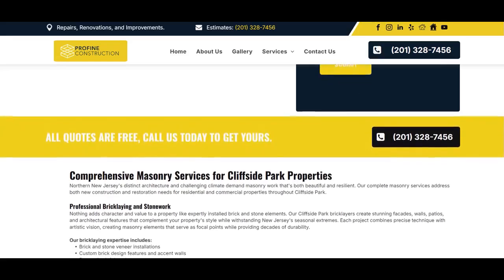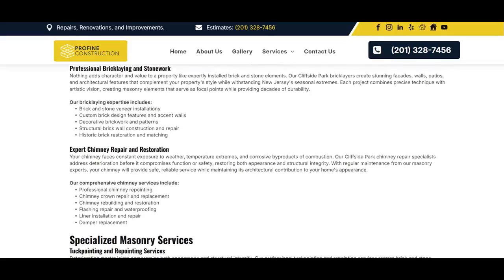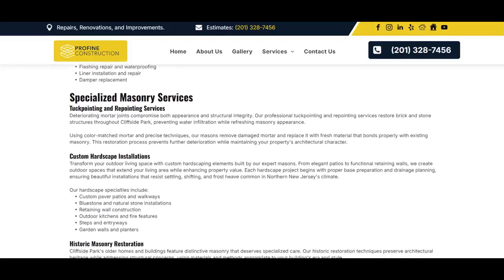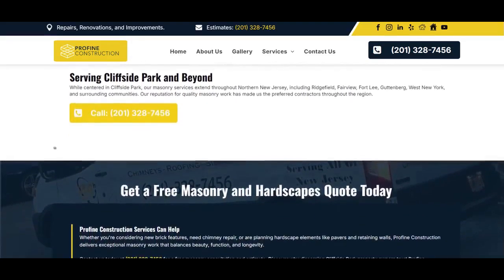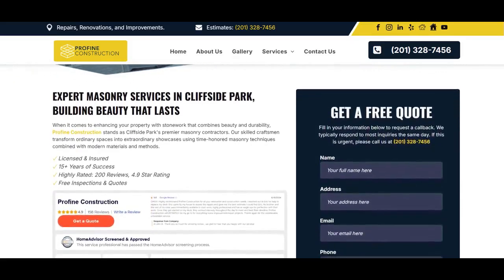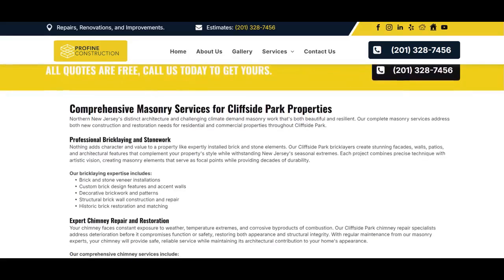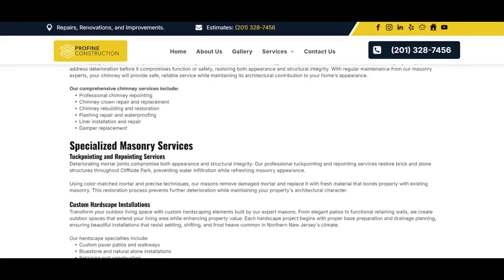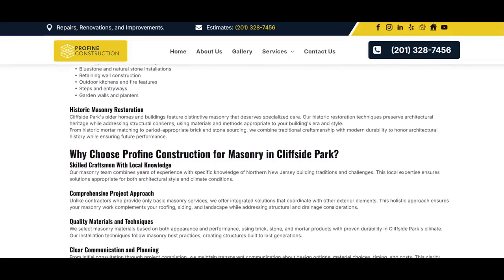Masonry Contractor, Tile Installation Cliffside Park, NJ | Profine Construction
For over 15 years,  Profine Construction has provided New Jersey residents and businesses high quality, reliable all-purpose contracting. We quickly expanded and emerged throughout New Jersey communities, helping residents and customers fix their homes.

Comprehensive Masonry Services for Cliffside Park Properties
Northern New Jersey's distinct architecture and challenging climate demand masonry work that's both beautiful and resilient. Our complete masonry services address both new construction and restoration needs for residential and commercial properties throughout Cliffside Park.

Professional Bricklaying and Stonework
Nothing adds character and value to a property like expertly installed brick and stone elements. Our Cliffside Park bricklayers create stunning facades, walls, patios, and architectural features that complement your property's style while withstanding New Jersey's seasonal extremes. Each project combines precise technique with artistic vision, creating masonry elements that serve as focal points while providing decades of durability.

Our bricklaying expertise includes:

Brick and stone veneer installations
Custom brick design features and accent walls
Decorative brickwork and patterns
Structural brick wall construction and repair
Historic brick restoration and matching

Expert Chimney Repair and Restoration
Your chimney faces constant exposure to weather, temperature extremes, and corrosive byproducts of combustion. Our Cliffside Park chimney repair specialists address deterioration before it compromises function or safety, restoring both appearance and structural integrity. With regular maintenance from our masonry experts, your chimney will provide safe, reliable service while maintaining its architectural contribution to your home's appearance.

Our comprehensive chimney services include:

Professional chimney repointing
Chimney crown repair and replacement
Chimney rebuilding and restoration
Flashing repair and waterproofing
Liner installation and repair
Damper replacement

Serving Cliffside Park, New Jersey

Profine Construction is one of the top rated home improvement and repair companies in Cliffside Park, New Jersey. Roofing, remodeling, repairs, interior & exterior improvements. Serving the surrounding area such as Ridgefield, Fairview, Fort Lee, Guttenberg, West New York, North Bergen, Union City, Weehawken Township, Hoboken, Lyndhurst, and more.

Zip Codes:  07010, 07657, 07022, 07024, 07093, 07093, 07047, 07087, 07086, 07087, 07030, 07071

- Cliffside Park: 07010, Grantwood, Shadyside, South Cliffside Park
- Fort Lee: 07024, Coytesville, The Palisades, Linwood Park, Hudson Terrace
- North Bergen: 07047, 07088, Bergenline, Kennedy Boulevard, Tonnelle Avenue, Woodcliff, Guttenberg (partially), Fairview (partially)
- Hoboken: 07030, Castle Point, Downtown Hoboken, Midtown Hoboken, Uptown Hoboken, The Heights
- Jersey City: 07302, 07304, 07305, 07306, 07307, 07310, 07311, The Heights, Journal Square, Downtown Jersey City, Hamilton Park, Paulus Hook, Bergen-Lafayette, Greenville, West Side, Communipaw-Lafayette, Society Hill
- Bayonne: 07002, Bergen Point, Constable Hook, Downtown Bayonne, Pamrapo
- Teaneck: 07666, West Englewood, East Teaneck, Fairmount, Holy Name Hospital Area
- Englewood: 07631, East Hill, West Side, Downtown Englewood, Knickerbocker Road Area
- Hackensack: 07601, Fairmount, Prospect Avenue, Downtown Hackensack, State Street, Central Hackensack